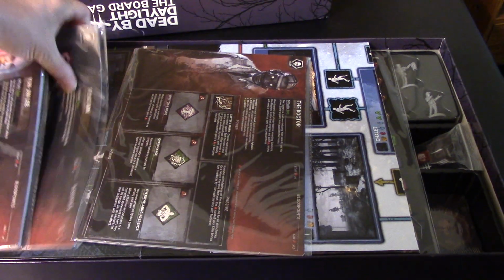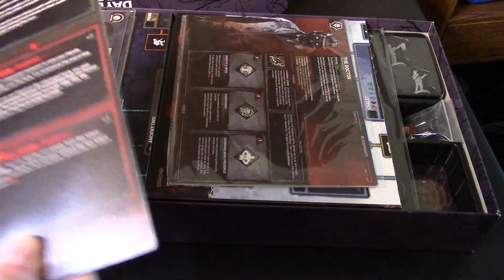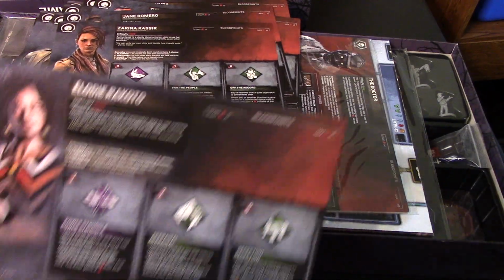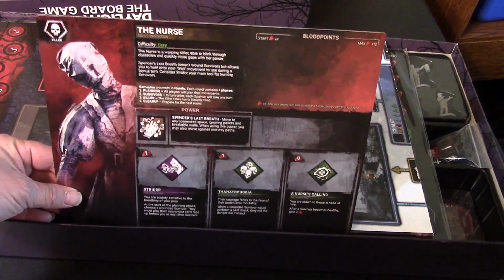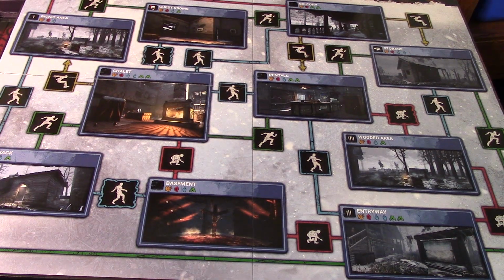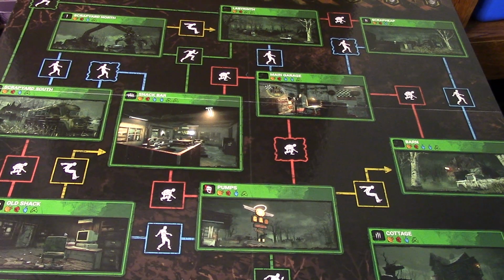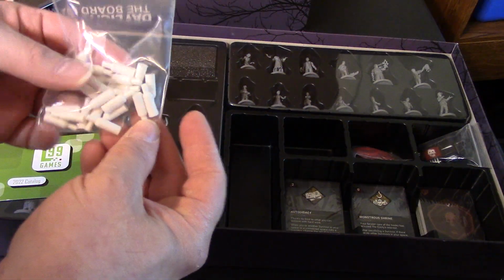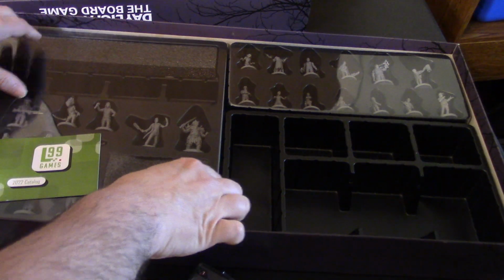Unboxing the Dead by Daylight collector's edition board game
I wanted to do this on a live stream on Twitch, but there was an internet outage in my area, and after waiting over a year for this game, I couldn't wait any longer to open it up.